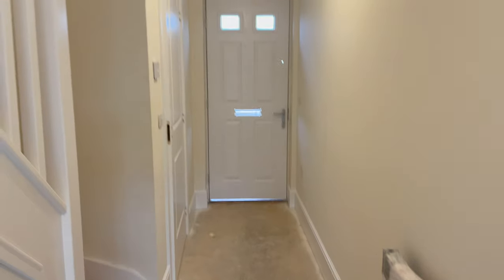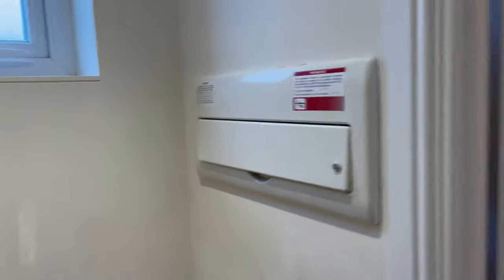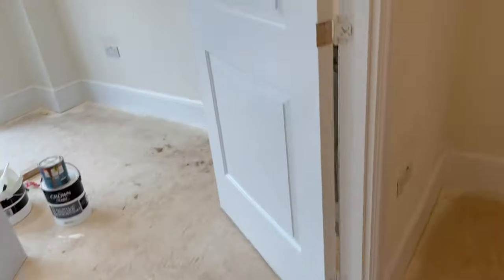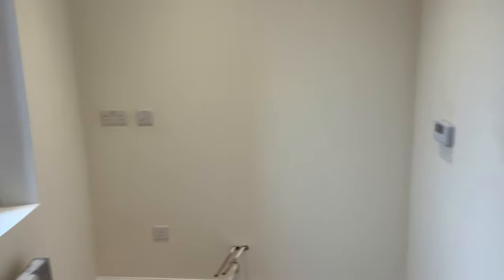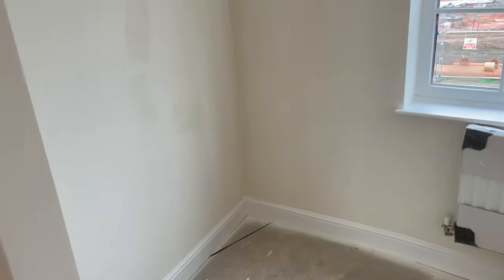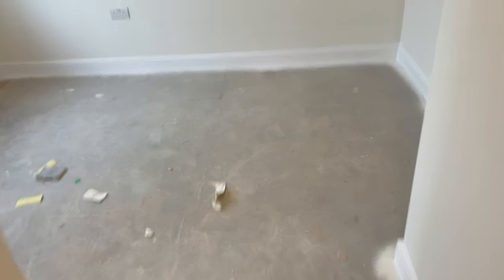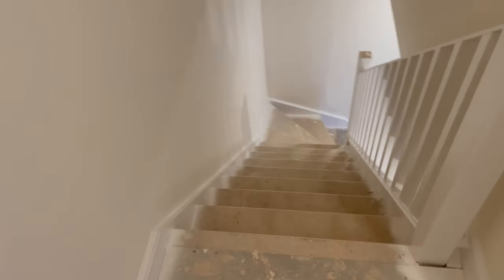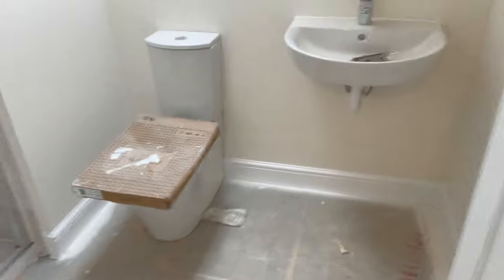Painters prices, 4 Bedroom Unit New build